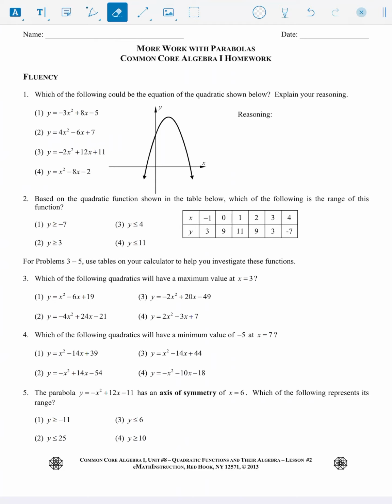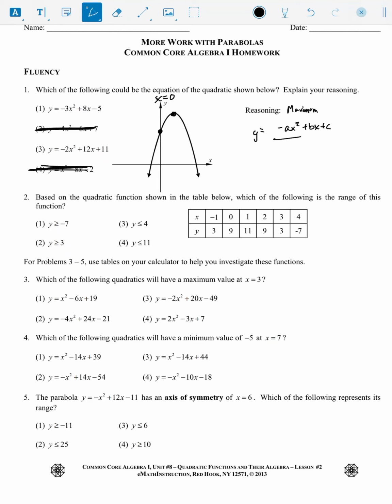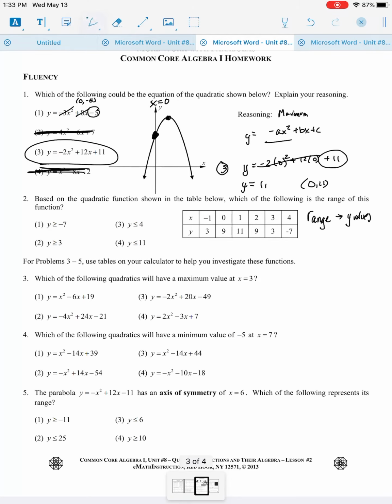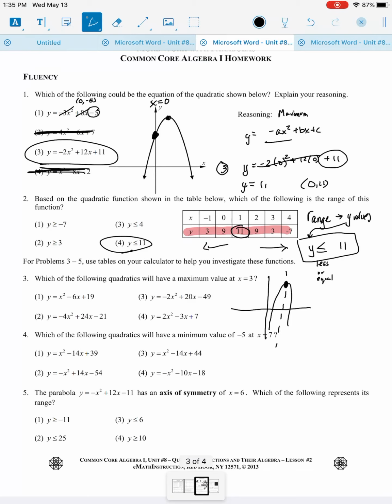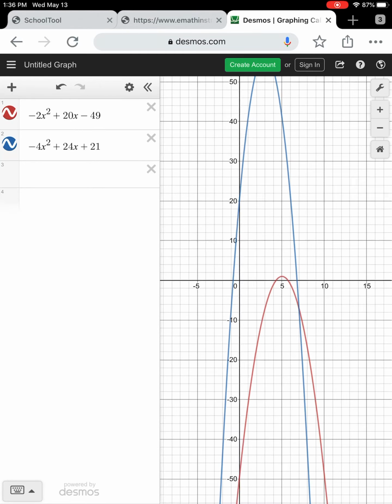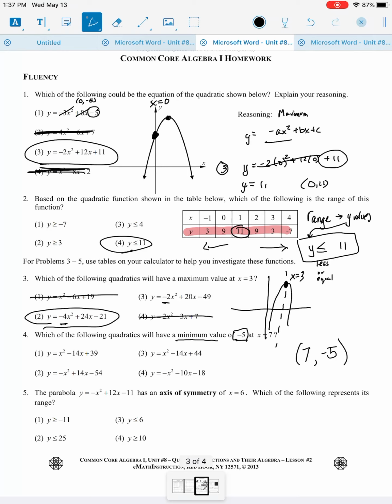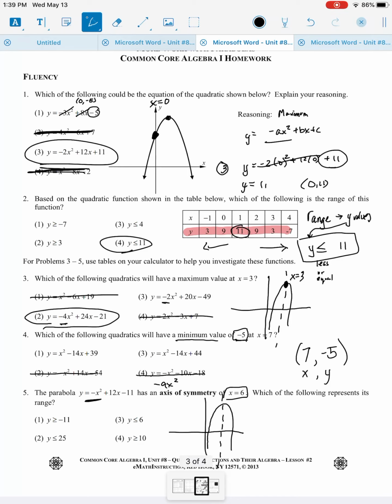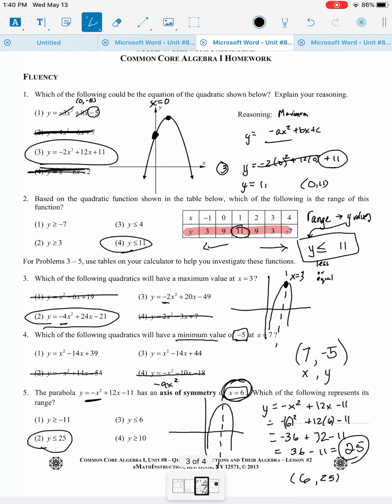Homework - more work with parabolas lesson 2 page 3